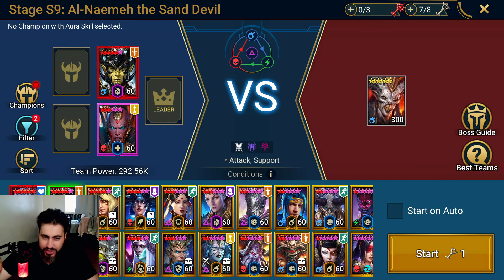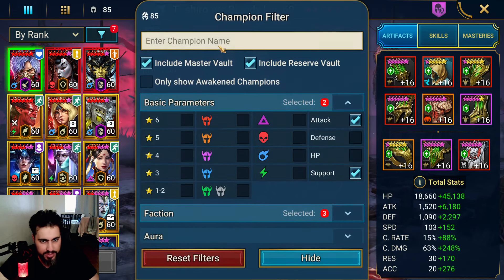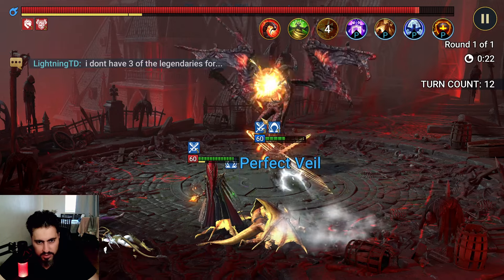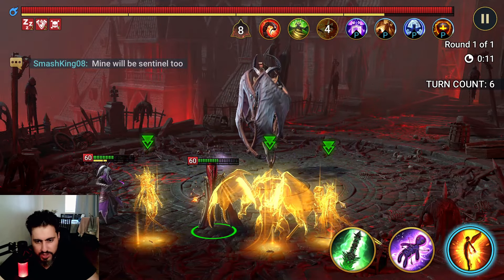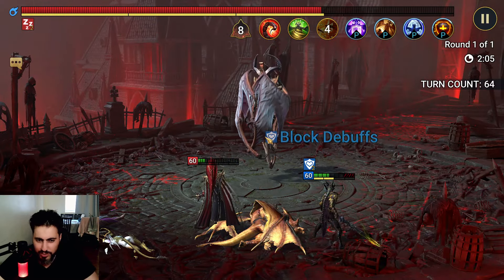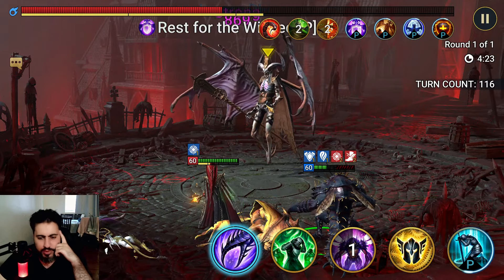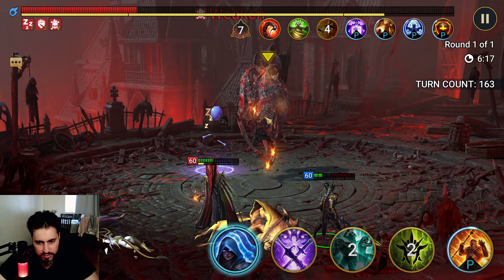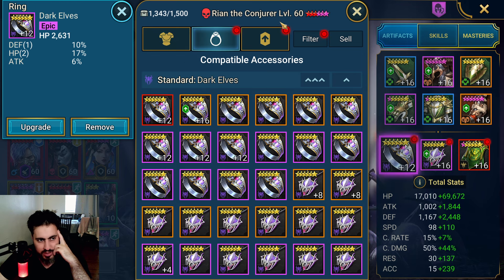Defeat S9 Sand Devil Hard Sintranos Raid Shadow Legends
Hello everyone!

Welcome to my new channel dedicated entirely to Raid Shadow Legends! Here, you'll find exciting content featuring champion guides, epic battles, strategy tips, and more.

Your support helps me create more content for the Raid Shadow Legends community.